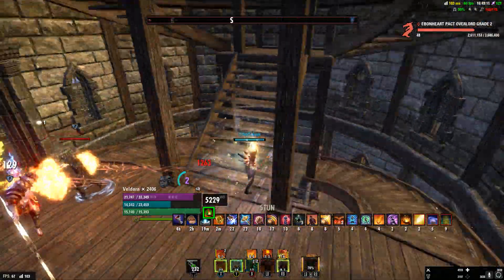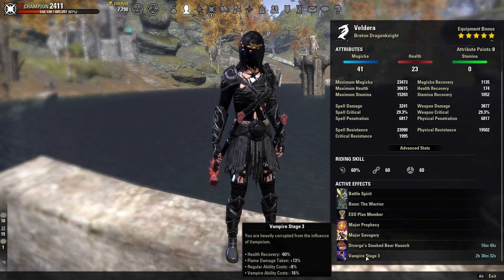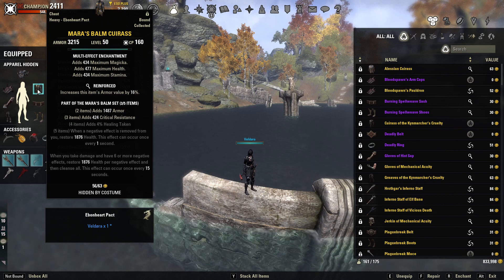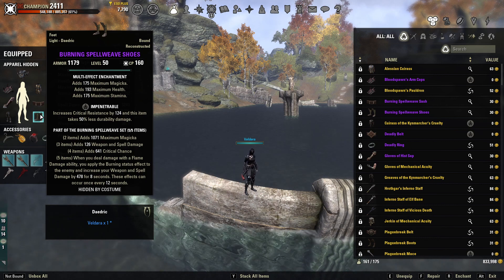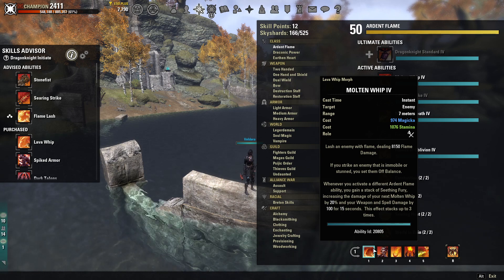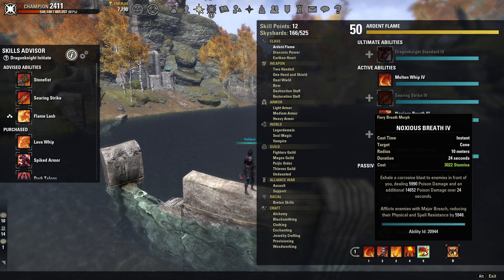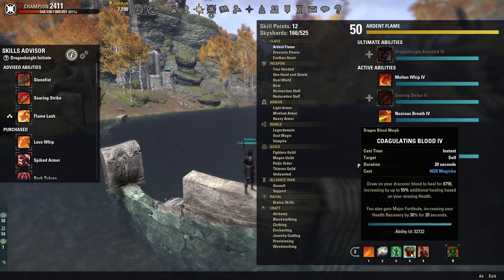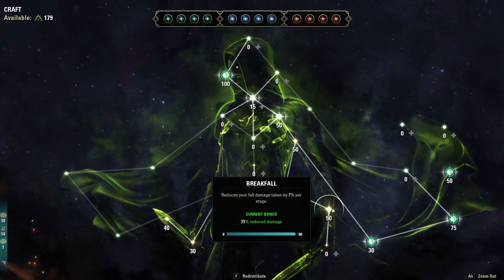ESO PvP - MagDK Perfected! Build Tutorial [Firesong Chapter]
Hey everyone! I really can't stress enough how much of an upgrade this build is compared to my other magdk builds from this patch. It's a ton of fun and I definitely recommend it!